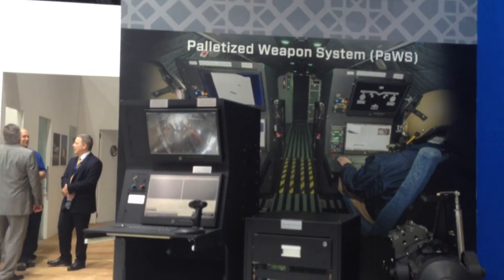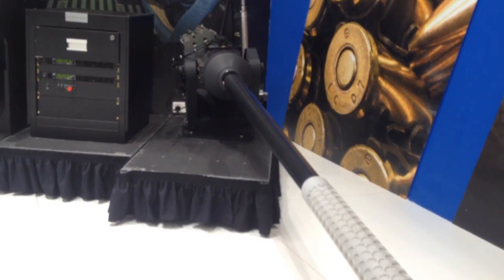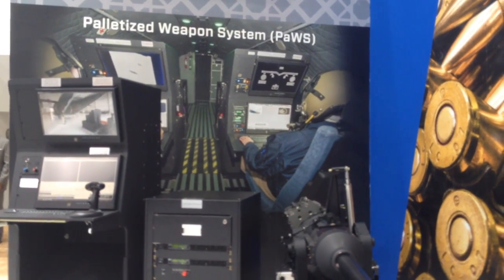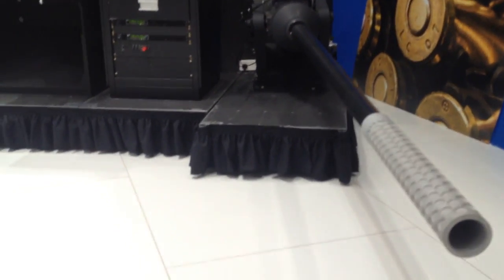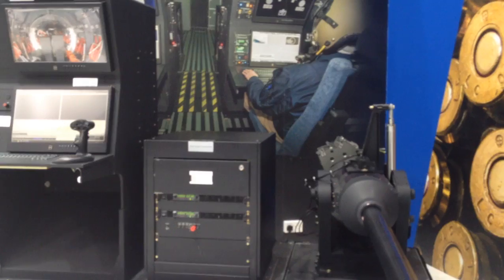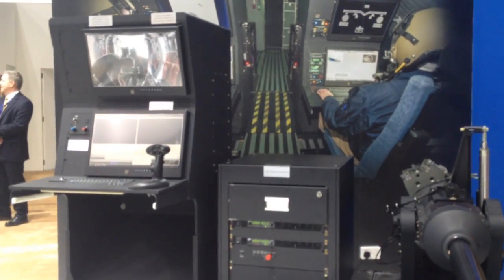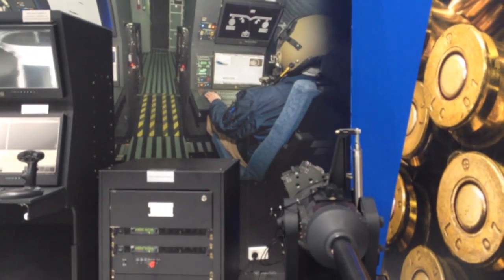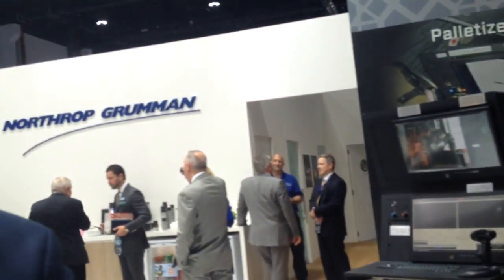Byron Foster, Sr Business Development Rep Northrop Grumman briefing on PAWS to Chaitali Bag ADU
Byron Foster, Sr. Business Development Rep. Northrop Grumman briefing on PAWS to Chaitali Bag ADU at IDEX 2019